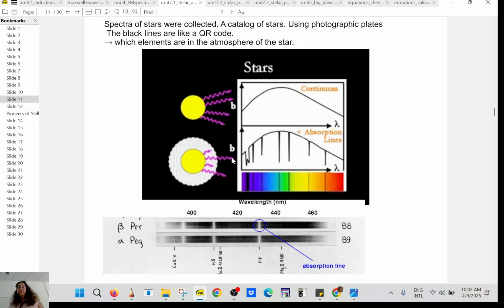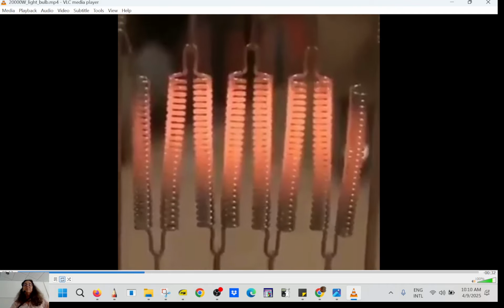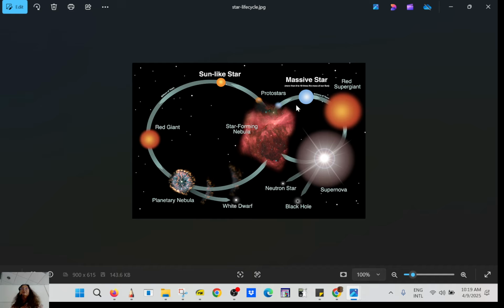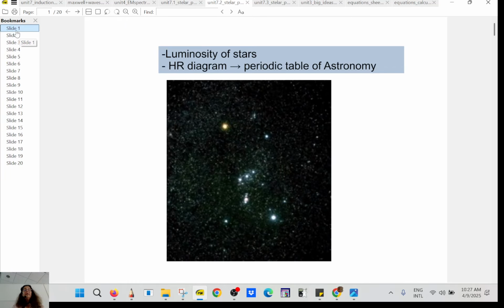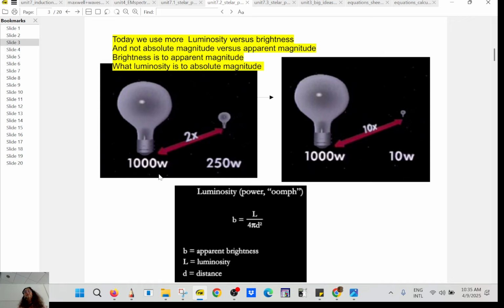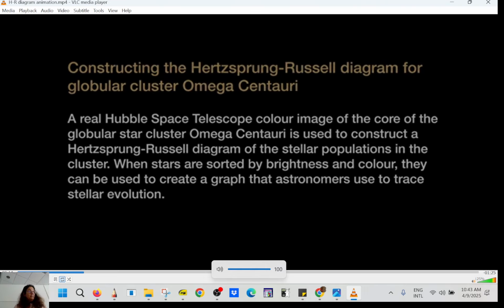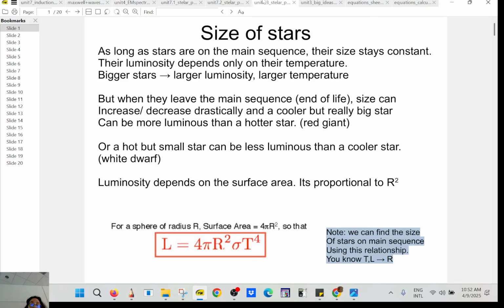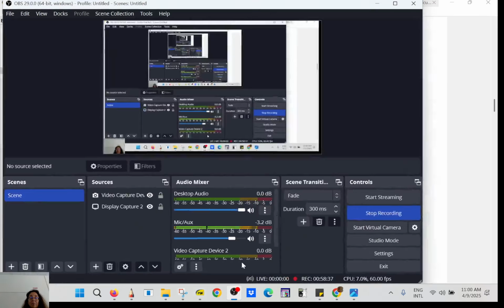4_9_25 AST1002 HR diagram, luminosity vs brightness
review spectroscope and stellar spectra. HR diagrams. Luminosity vs brightness. apparent magnitude vs absolute. Sizes of stars. Evolution of the Sun on the HR diagram.